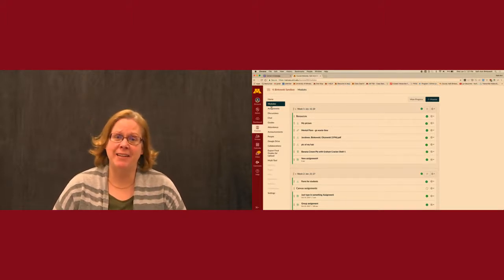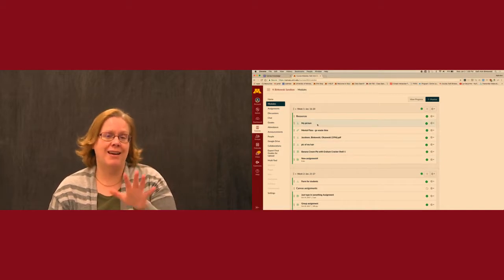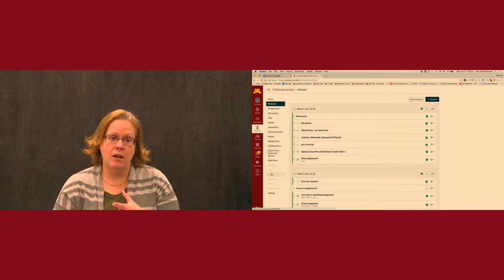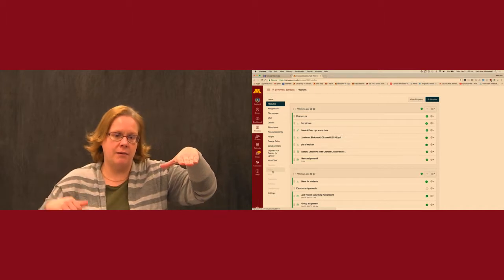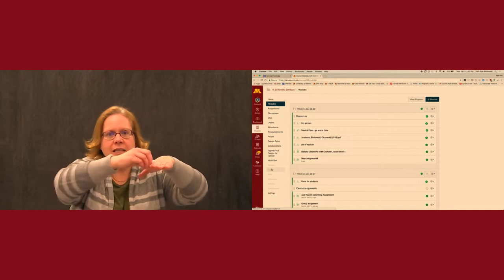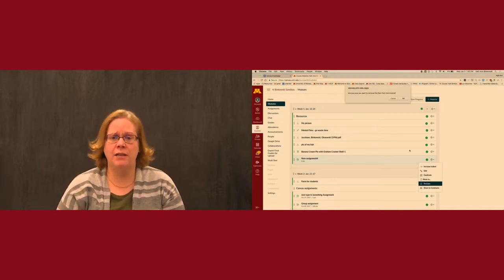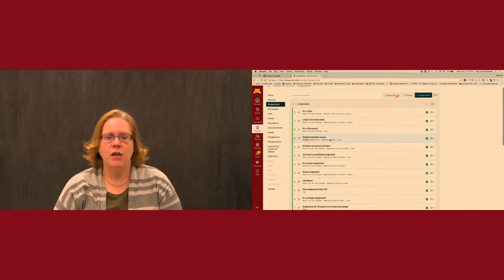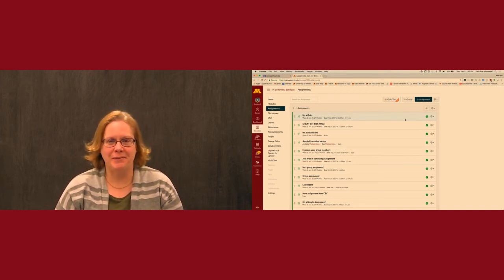Canvas: The Bucket Idea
Explanation of a key difference in how objects are stored and used in Canvas and how that is different from Moodle.